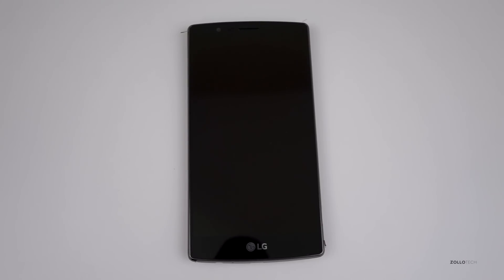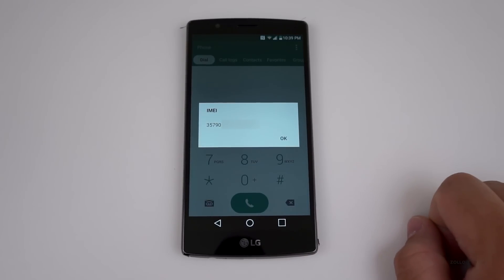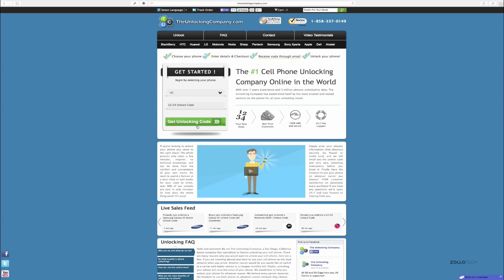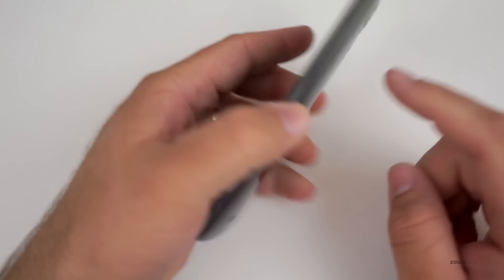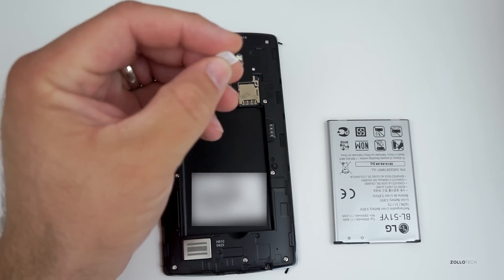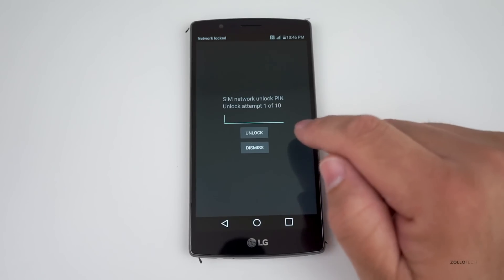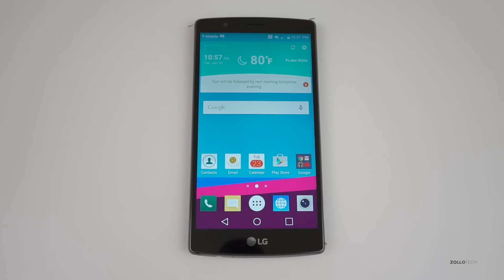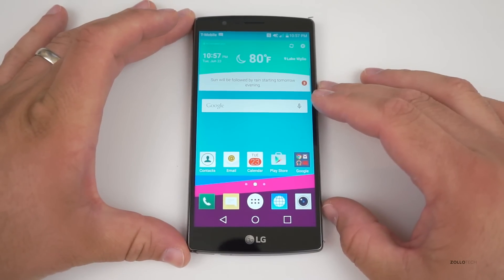How To Unlock Lg G4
I show you how to unlock your LG G4 to allow you to use it on any GSM carrier world wide.  Once the LG G4 is unlocked, you can use a Sim Card from T-Mobile, AT&T, Orange, Vodaphone, Virgin Mobile or any other GSM carrier.

LG G4